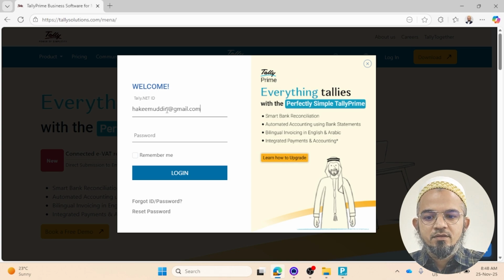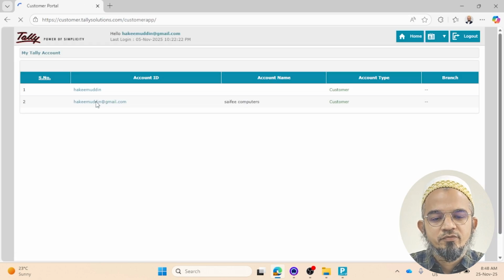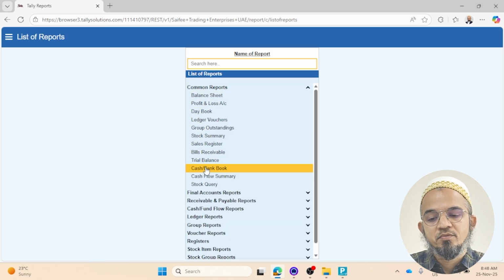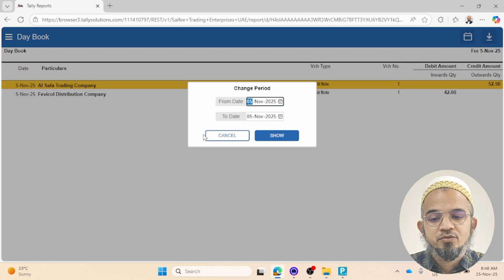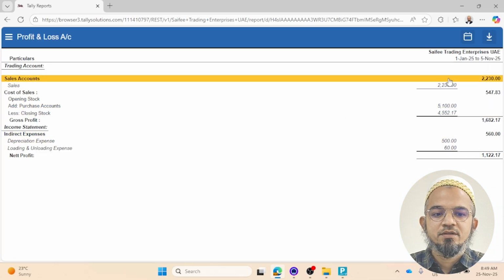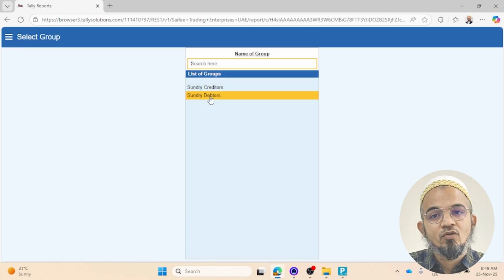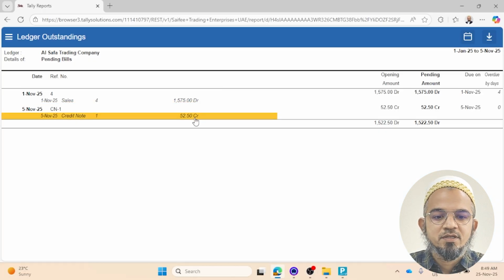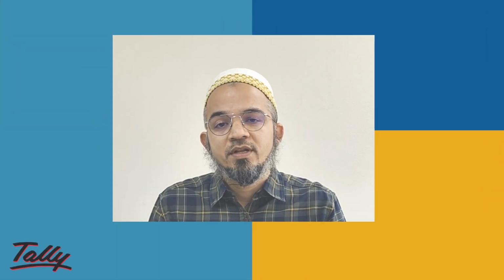Tally Reports in Browser and Mobile | Access tally reports Anytime Anywhere - builtin feature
In this video, we look at the Tally Reports in Browser (TRiB) feature and how it allows you to access your company reports directly through a web browser. This is a powerful but underused feature in Tally that can add real value to your day-to-day reporting.

* Connect your Tally company for browser access
* View Tally reports without opening the software
* Access reports on mobile or from another system
* Share reports easily with owners and management

Watch till the end to see how simple it is to set up and start using Tally Reports in Browser.